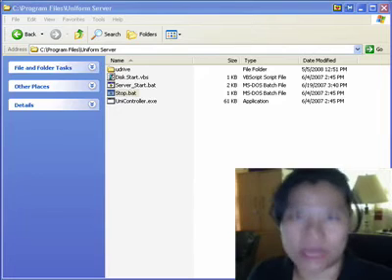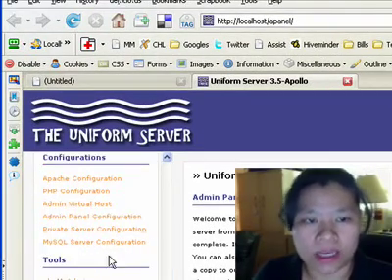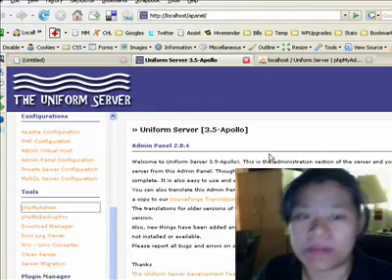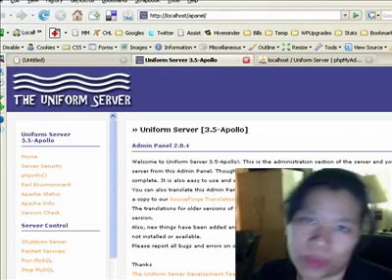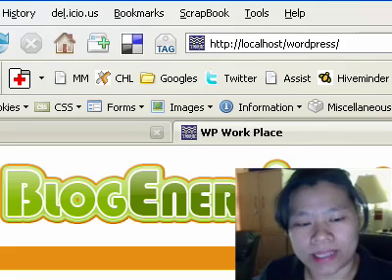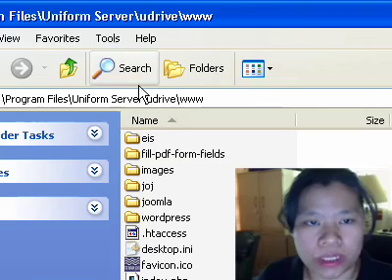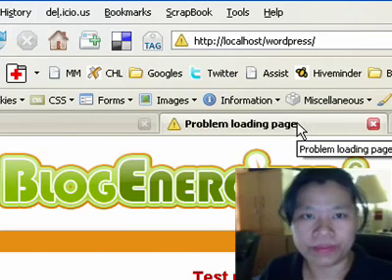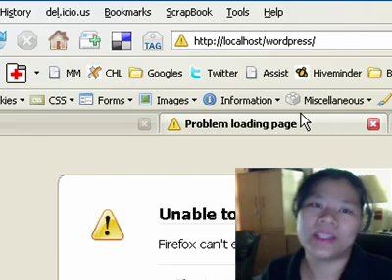Running WordPress on your own PC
Demonstrates the use of Uniform Server to run WordPress development blog on my own computer